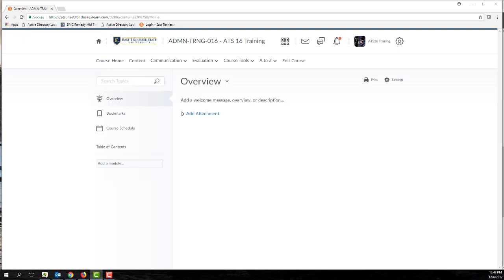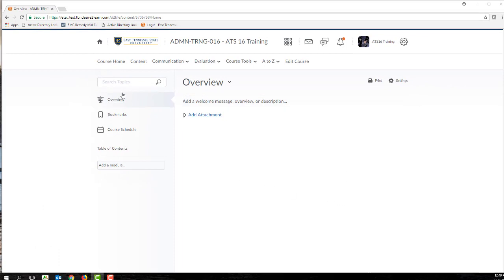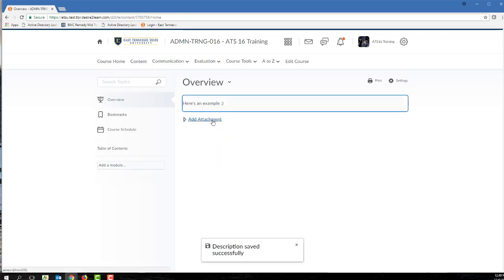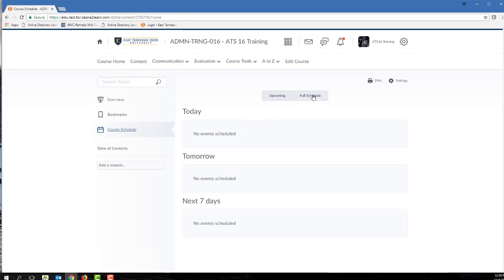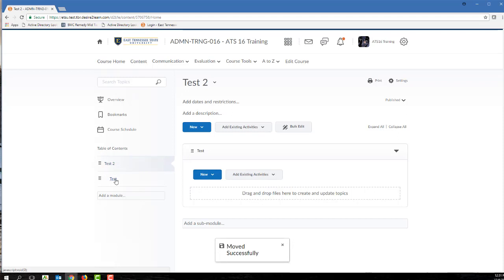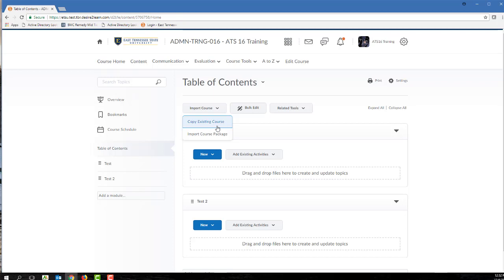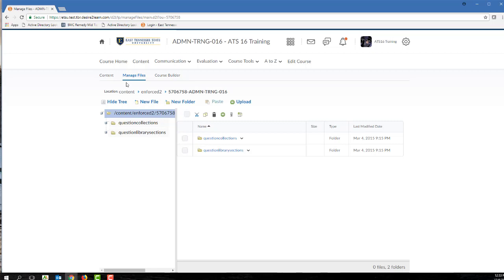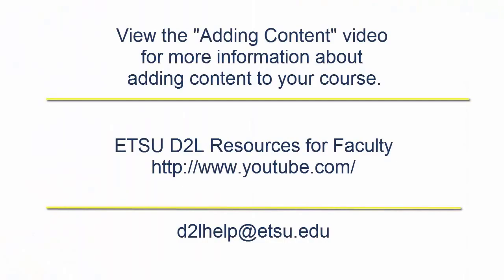Introduction to the D2L Content Tool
View this video for an introduction to the Content tool, including an explanation of the Content Tool interface as well as the ability to reorder modules by dragging and dropping.